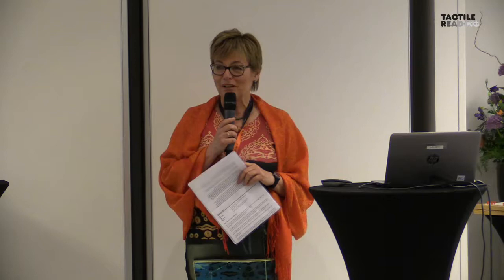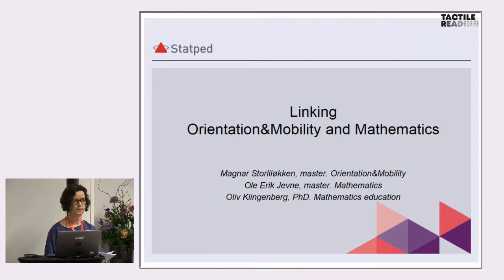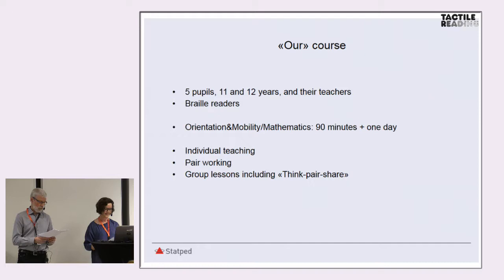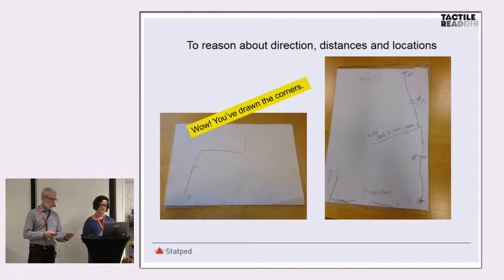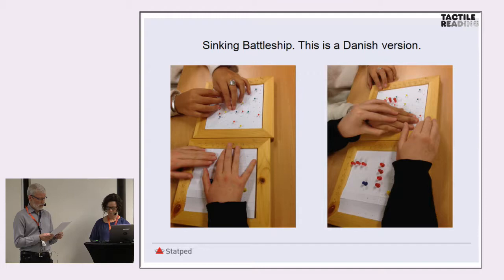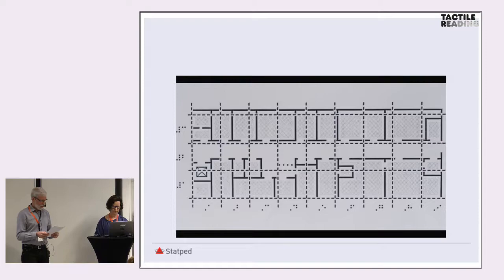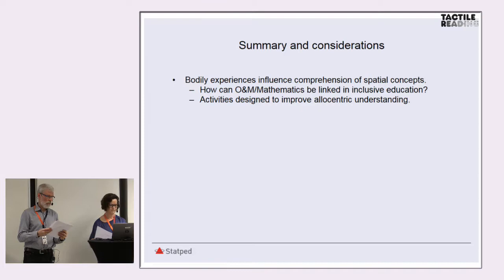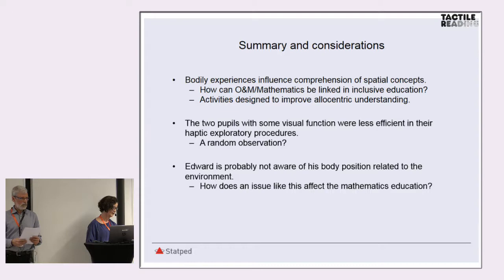S3:1, Oliv Klingenberg and Ole Erik Jevne, Statped midt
Linking mobility and mathematics: Learning about location through concepts in mobility and mathematics.